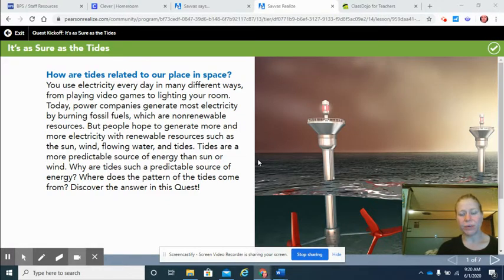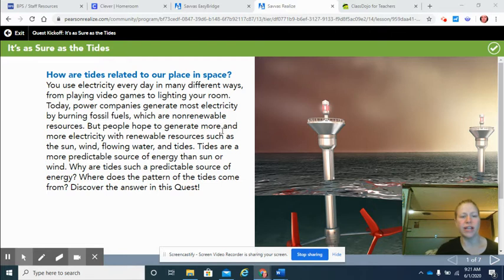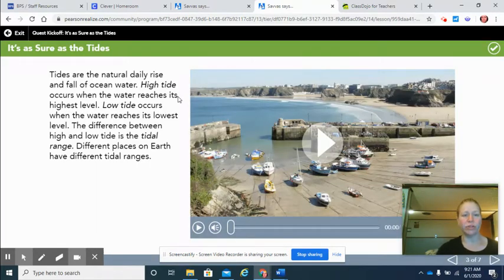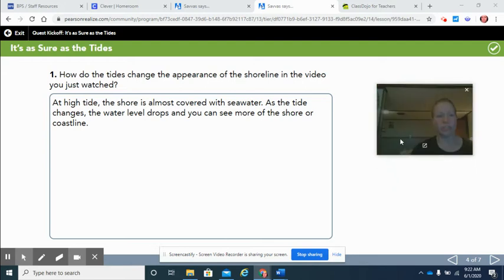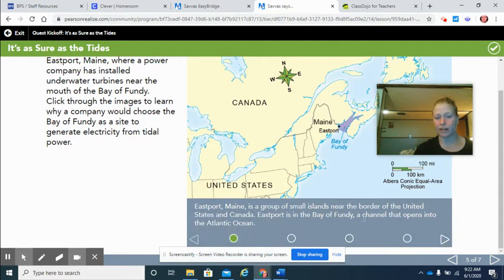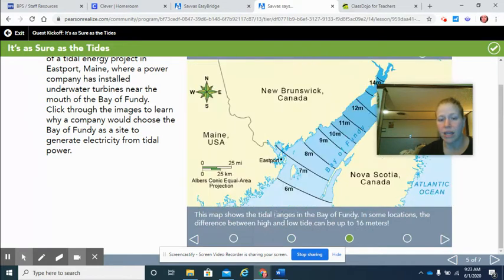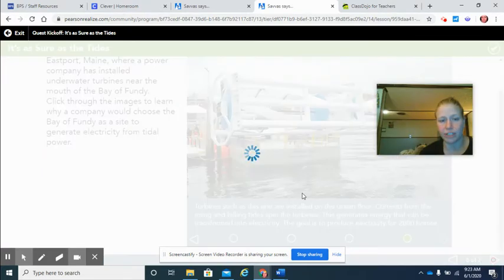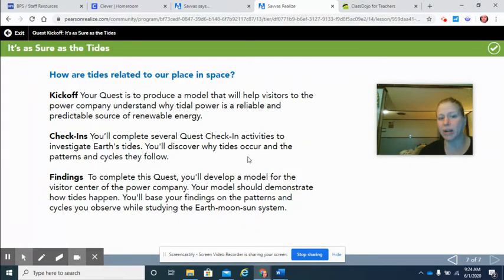It's as sure as the tides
quest kick off